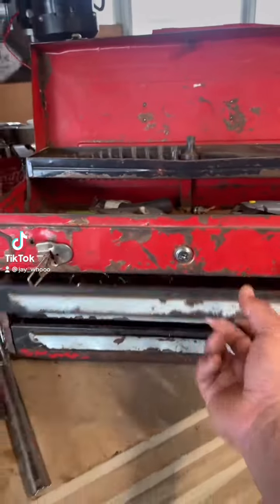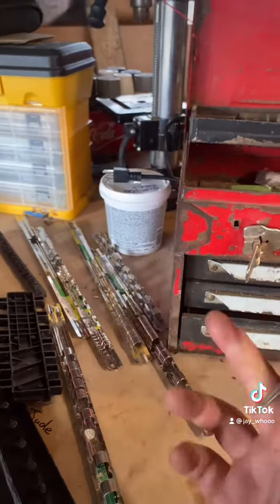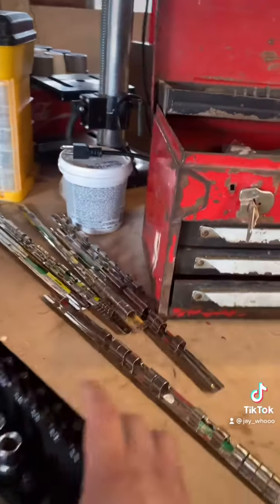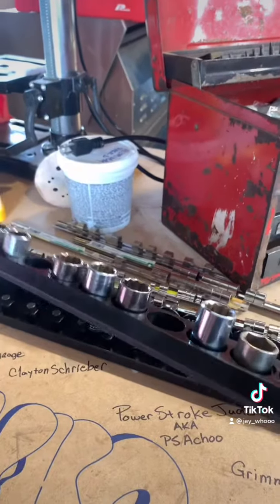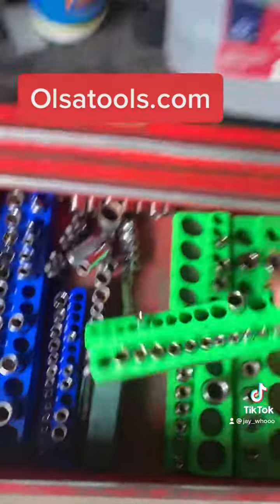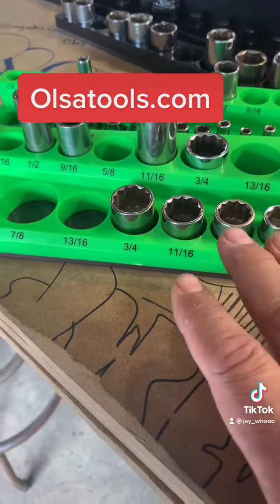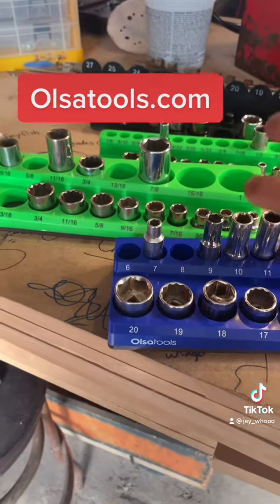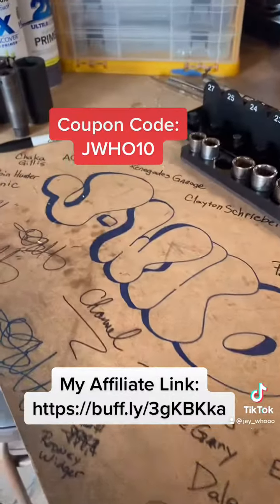Olsatools magnetic socket organizers